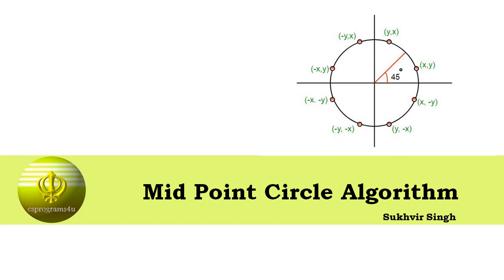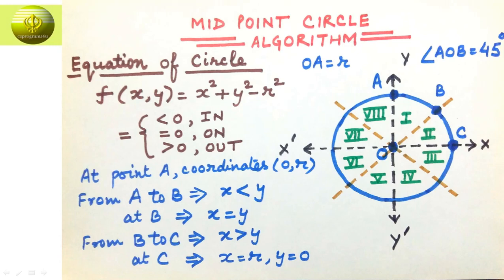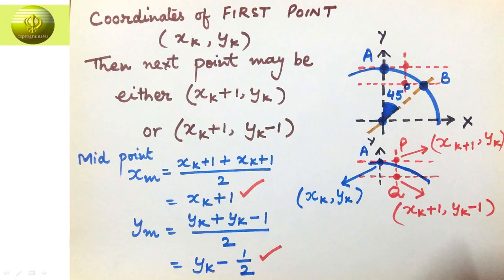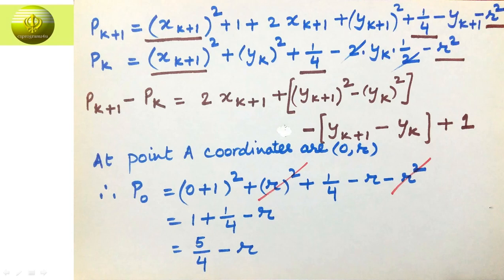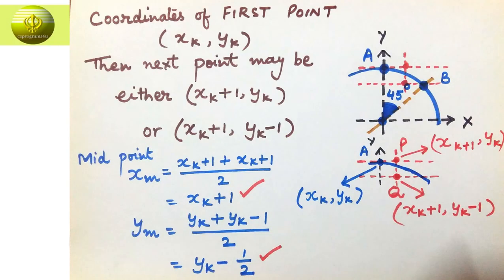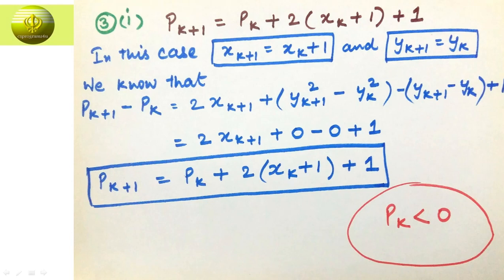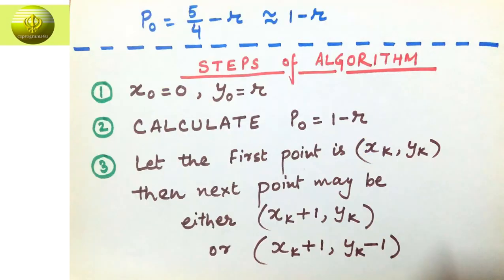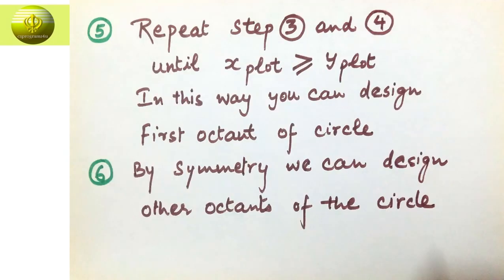Mid Point Circle Algorithm : Part 2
Basic Introduction about Circle,
How to write equation of the circle,
What is the syntax of writing code of circle in CG,
What are the necessary header files to run CG Program,
Equation of Circle when center is (0,0) and radius is r,
What is the importance of graphics.h?,
How can we enter data in CG?,
How to write program of CG?,
What do you mean by Algorithm?,
How to write code of C using Mid Point Circle Algorithm?,